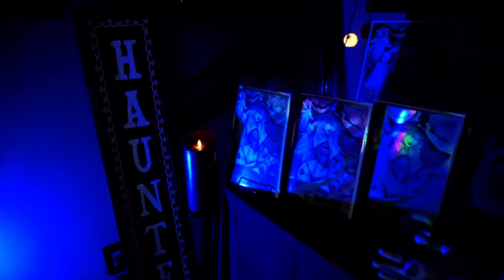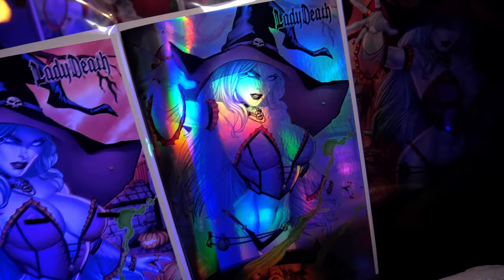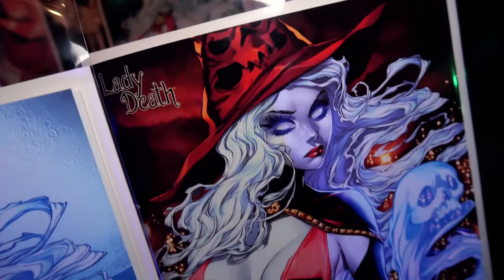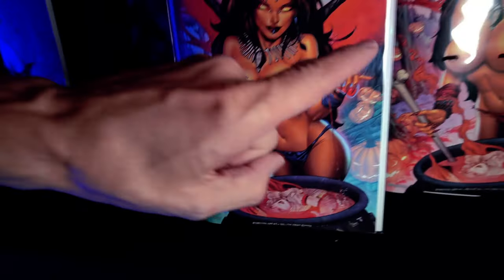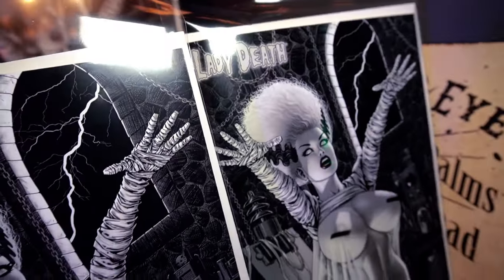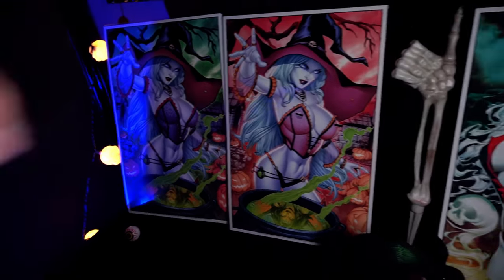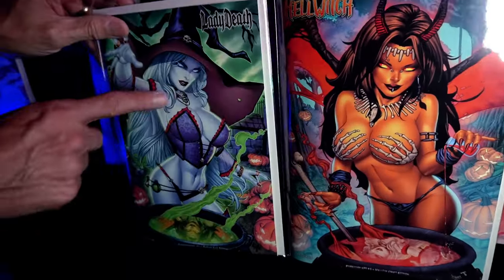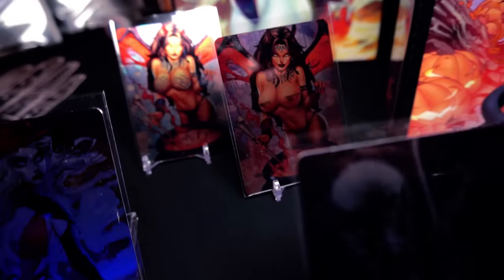THIS FRIDAY - HALLOWFIEND SPOOKTACULAR 2023!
Brian Pulido reveals the Coffin Comics annual Hallowfiend Spooktacular celebration!

SWORN CLUB: Friday, October 20 at 9:00 AM AZ PDT (10:00 AM MDT / 11:00 AM CDT / 12:00 PM EDT)

GENERAL PUBLIC: Friday, October 20 at 10:00 AM AZ PDT (11:00 AM MDT / 12:00 PM CDT / 1:00 PM EDT)

📱 JOIN THE CC HOTLINE!
Get breaking sales alerts direct to your phone!

GET CONNECTED!